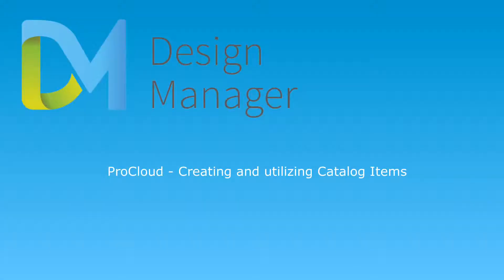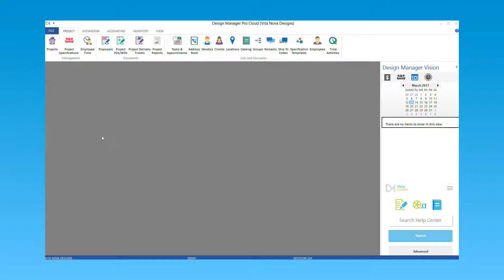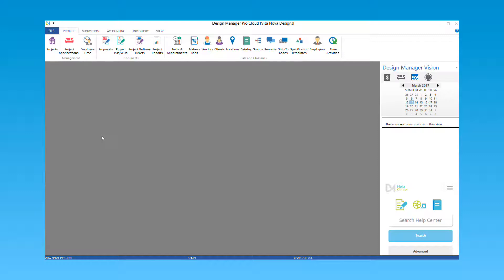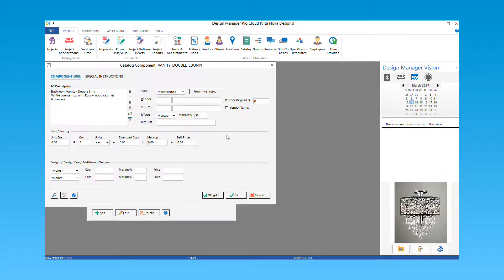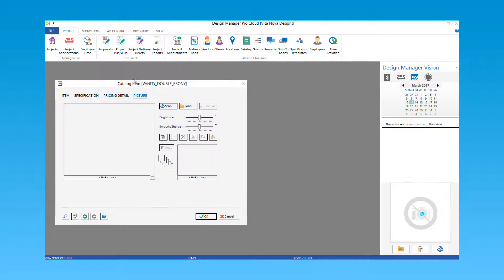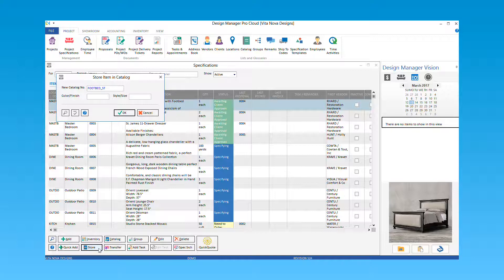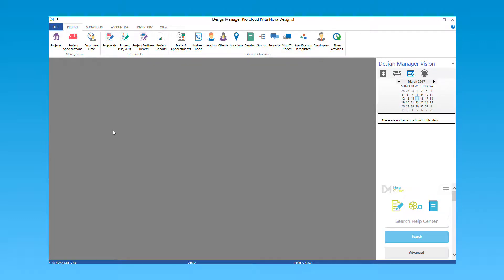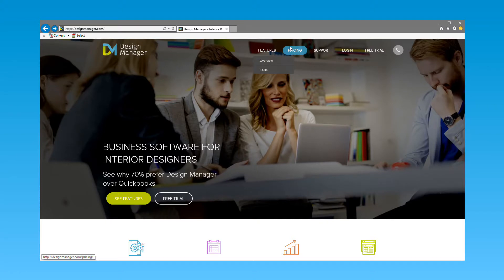Create Catalog Items in Pro Cloud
Learn the difference between Catalog Items and Inventory Items and how to create and utilize Catalog Items in Design Manager Pro Cloud.